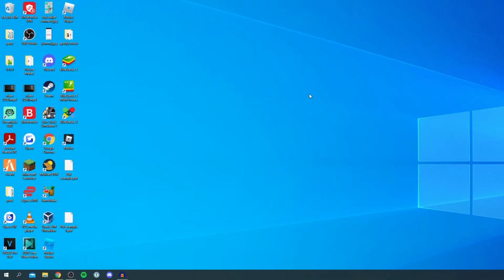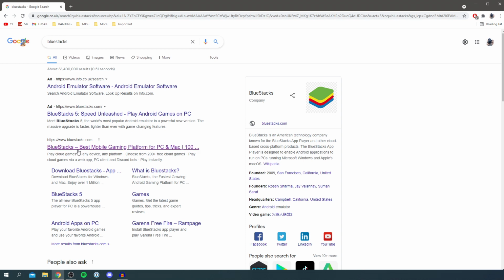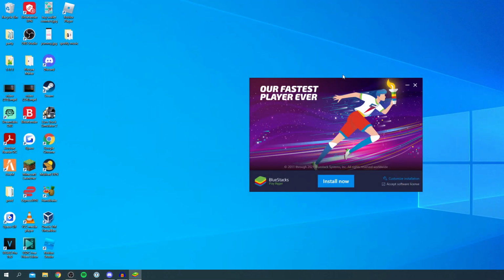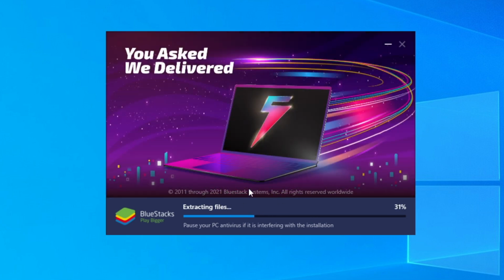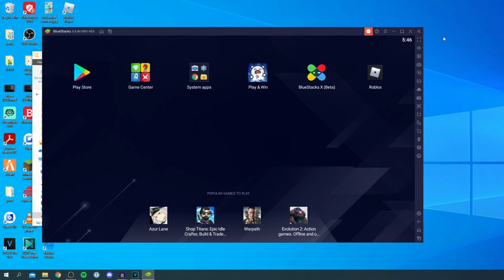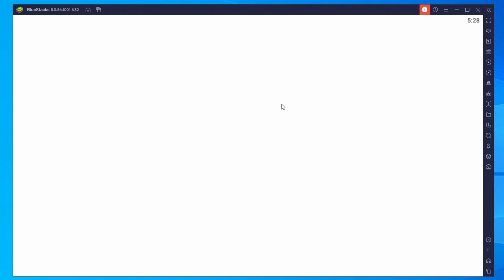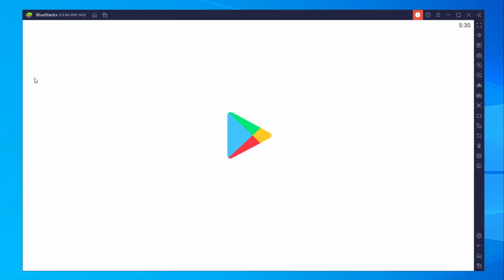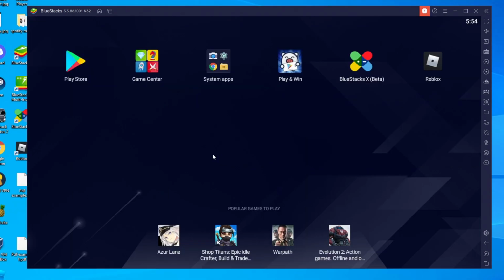Best Android Emulator For PC & Mac (Full Guide)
I show you the best android emulator for pc & mac in this video!

Consider checking out the channel for more tutorials.

TutorialTucker